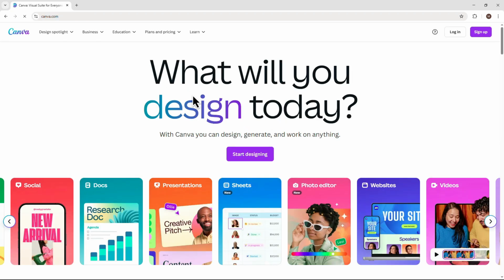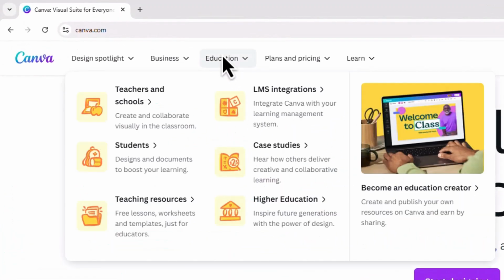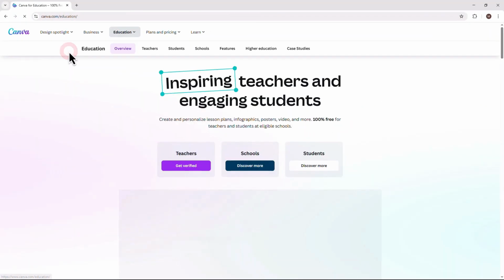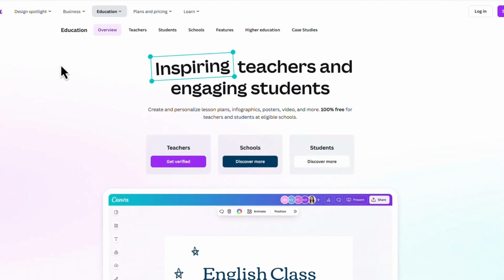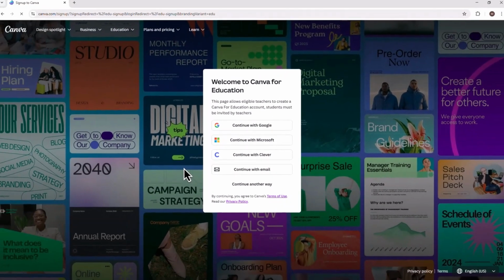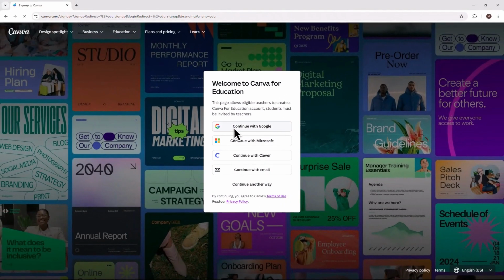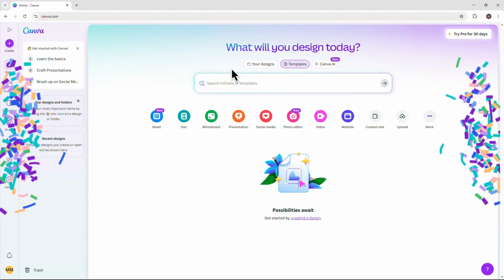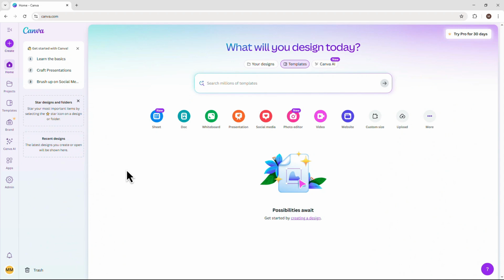How To Get Canva Pro As A Student 2025 - Full Guide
How To Get Canva Pro As A Student 2025